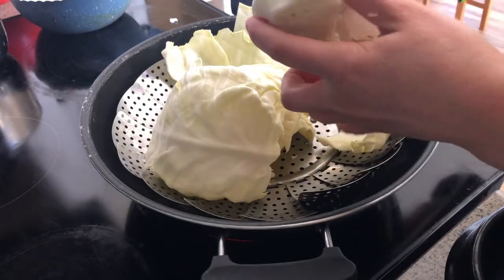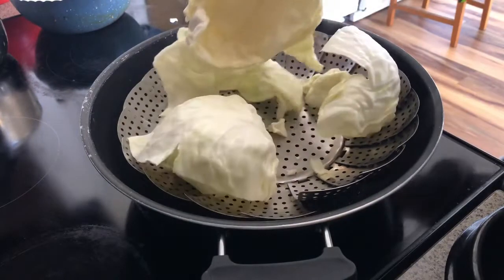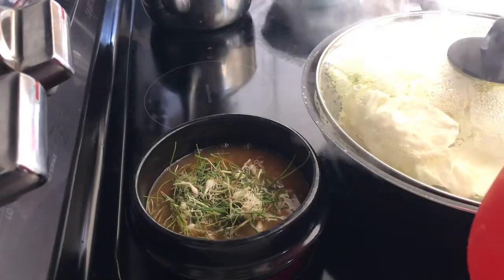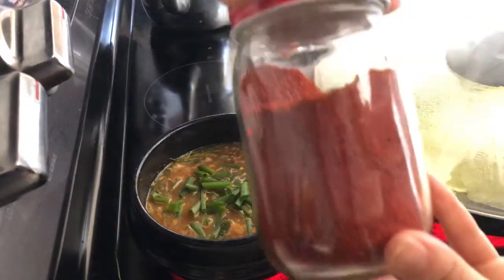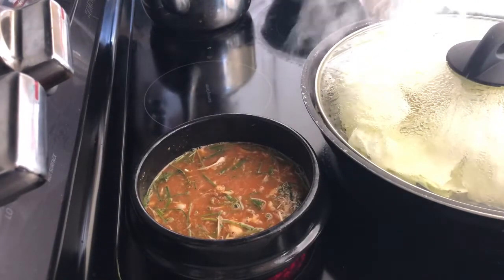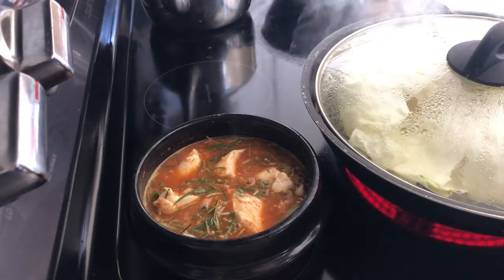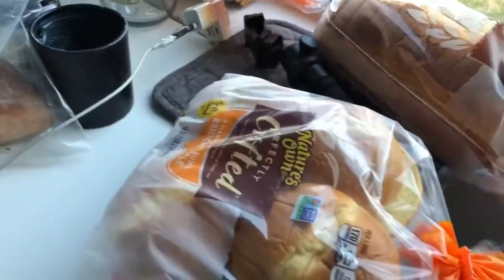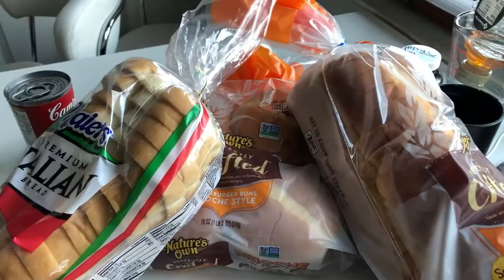🇺🇸 달래된장찌개, 양배추쌈 해먹는 일상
Hi everyone
My name is jin kim
I live in  USA
Hope you enjoy my daily vlog

안녕하세요
제이름은 김진숙 입니다
미국에 살고있습니다.
영상을 재밌게 보시면 좋겠어요.
행복한 하루하루 되세요